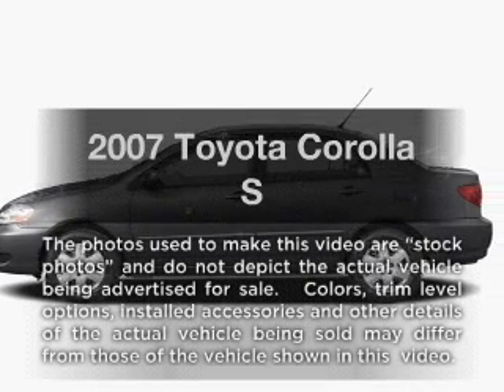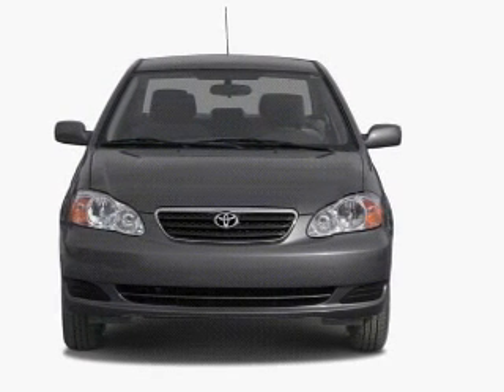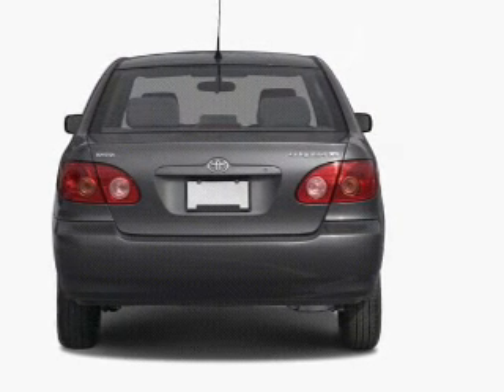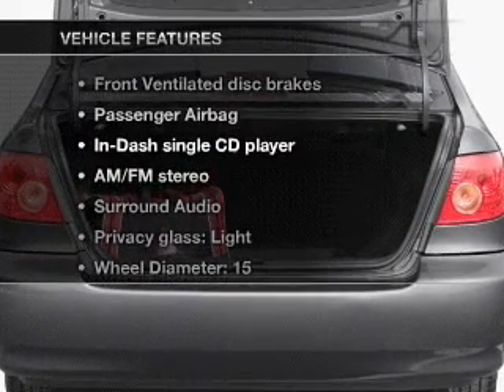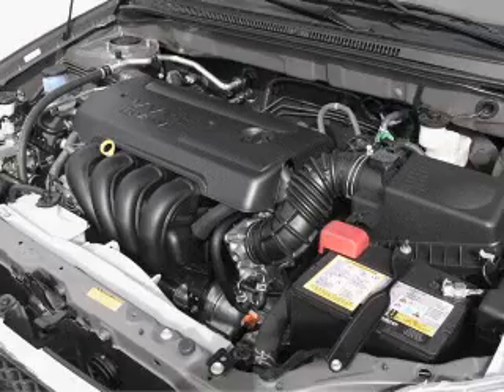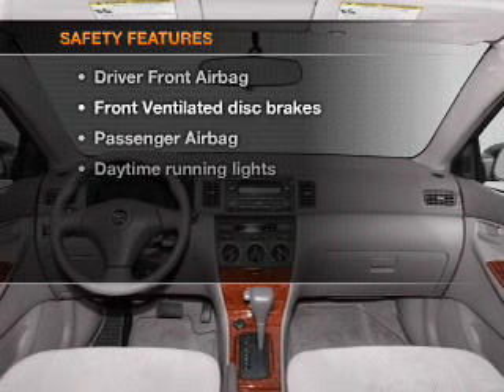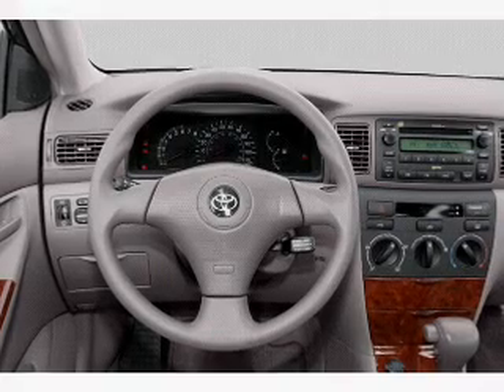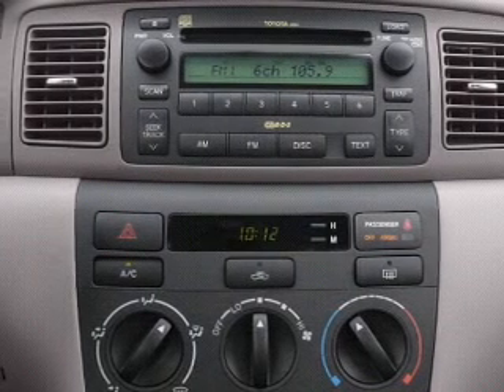2007 Toyota Corolla - La Mesa CA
Year: 2007
Make: Toyota
Model: Corolla
Trim: S
Engine: 1.8 liter inline 4 cylinder 16 valve
Transmission: 4-Speed Automatic
Color: White
Mileage: 79502
Address:
7601 Alvarado Rd